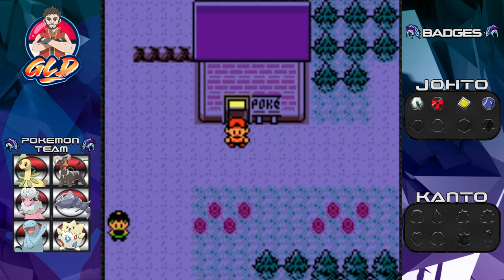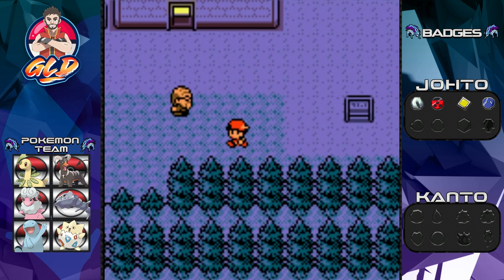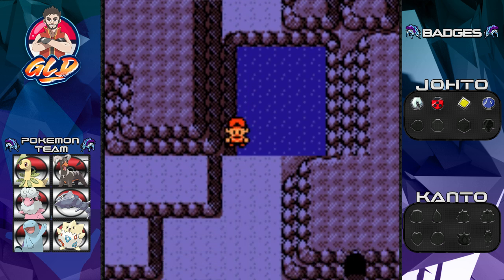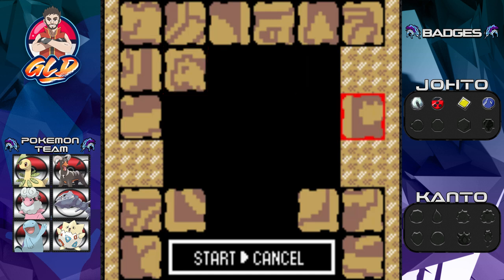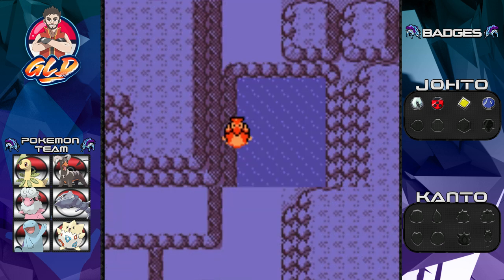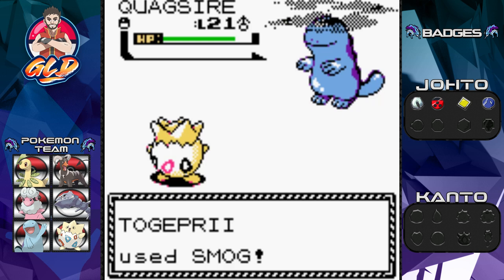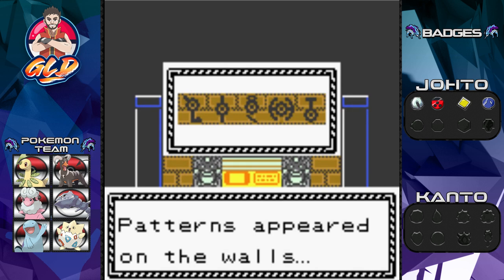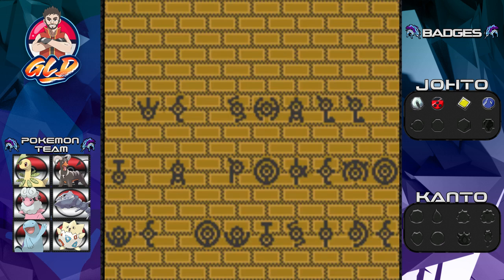Pokemon Crystal Walkthrough (2022) Part 23: Sidequest Pt.2 Ruins of Alph Pt.2!